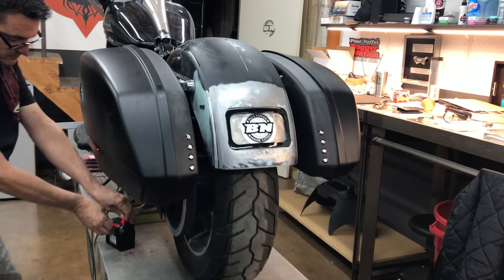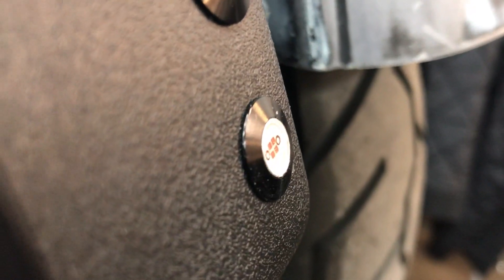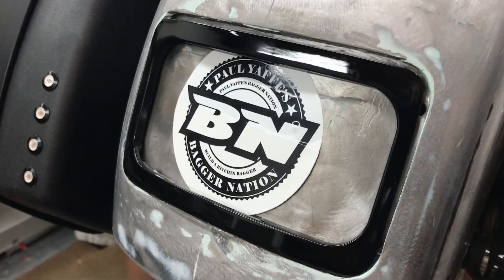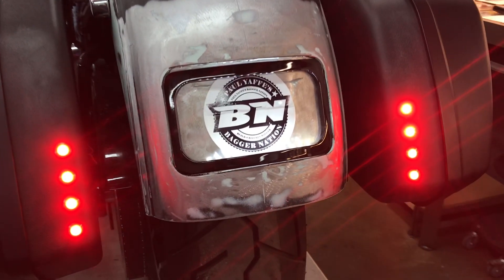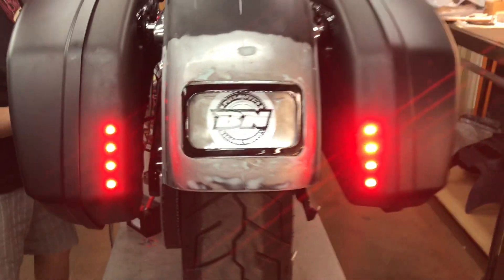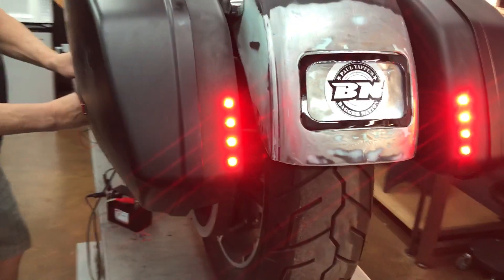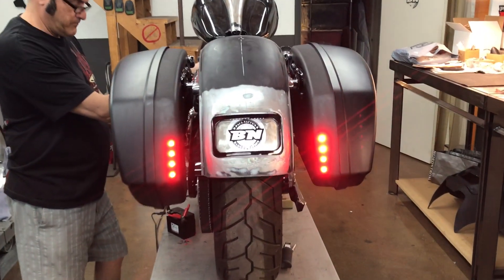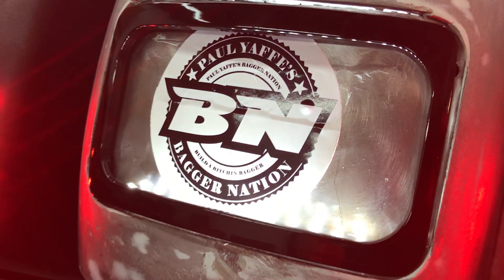Lightning Bolt Flush Mount Taillights Demo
Lightning Bolts on Sport Glide Saddlebags. Along with the U-DO-IT license frame frenched into the fender. Check em' out here: